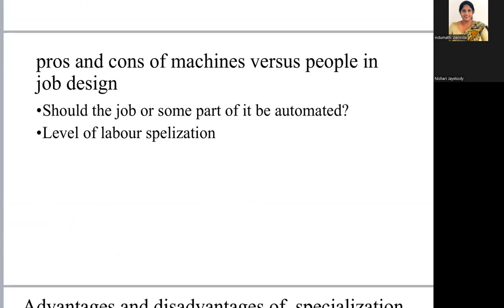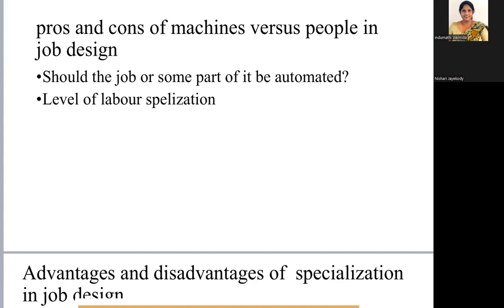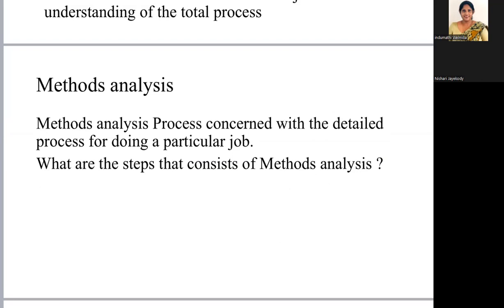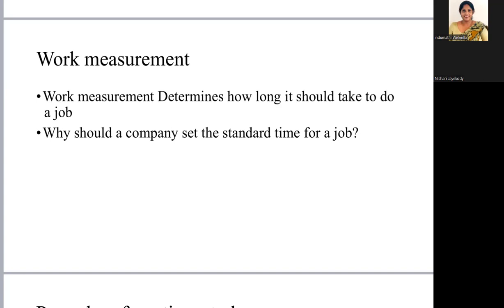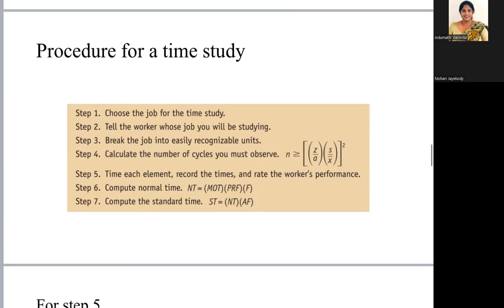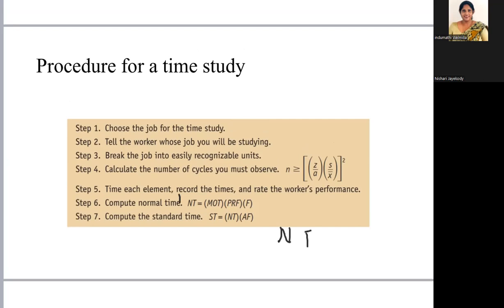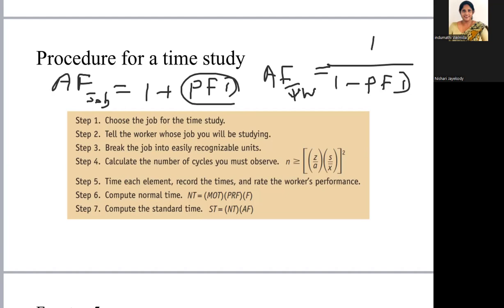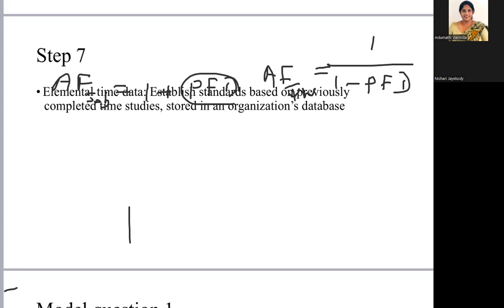BMGT E 3045 zoom Video 03 (2019) - 2023 (Seminar) English Medium